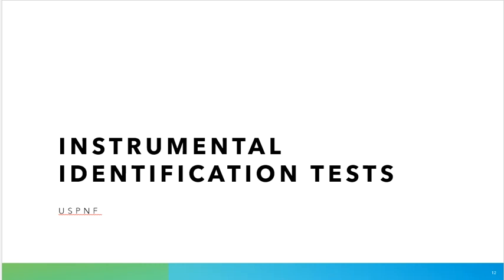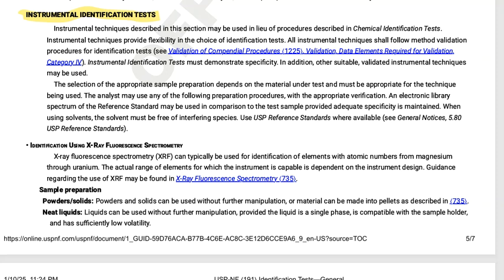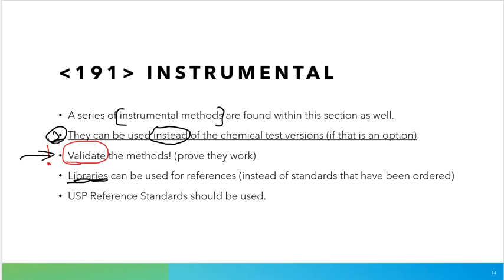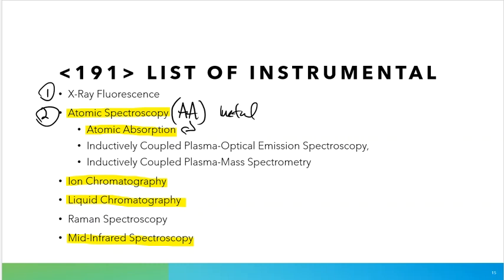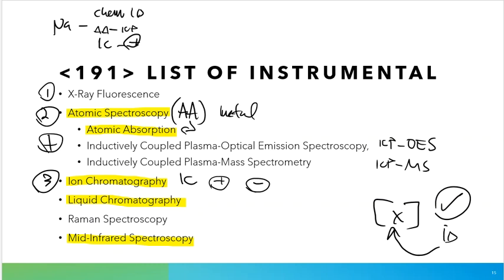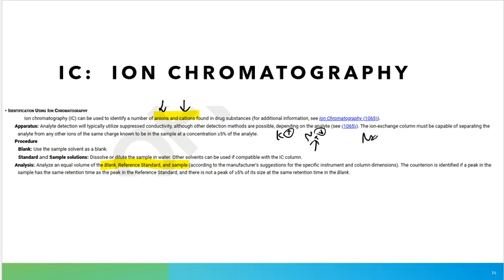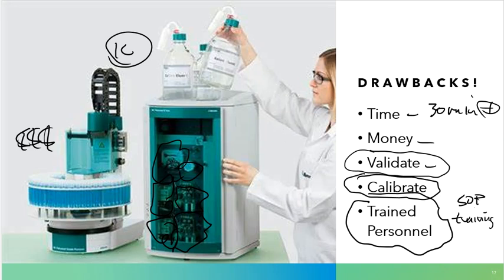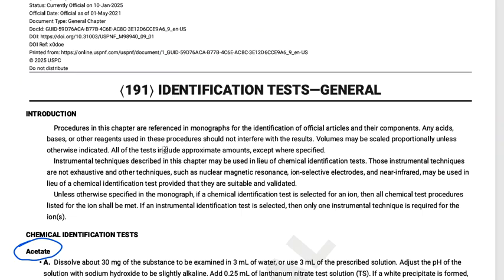CTC 115 Introduction to 191 Identification Tests General Chapter USPNF Part 2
In the USPNF, a series of identification tests are listed.  Why would a laboratory need to perform an identification test?  Why are these tests normally found at the very beginning of each monograph?  Identification tests are typically a staple in confirming the ID of the substance.  This video will explain the basics, how to find the proper steps to complete the ID tests, and what is required of a labortory worker when they perform the tests.